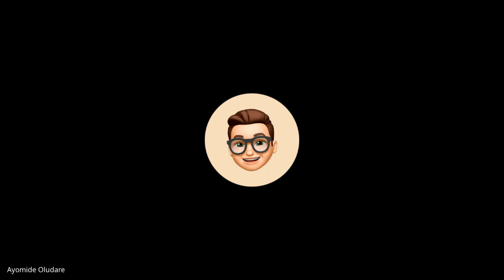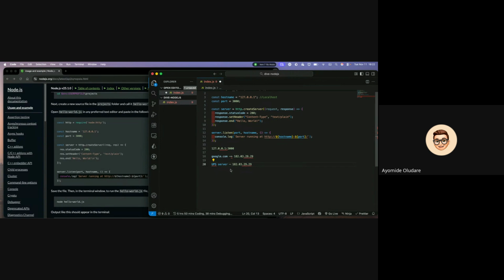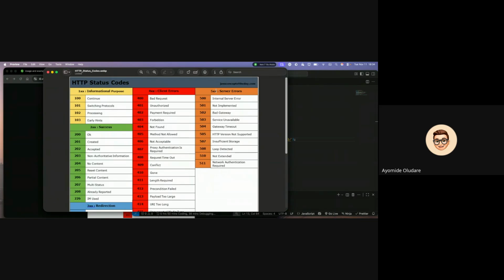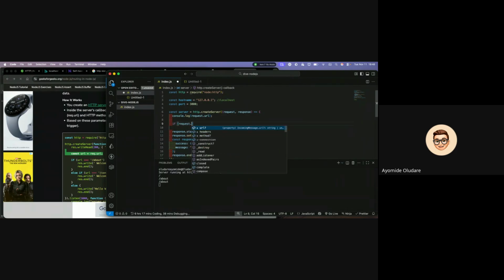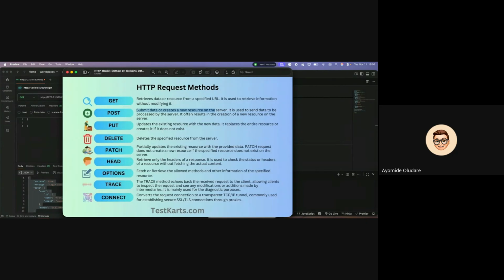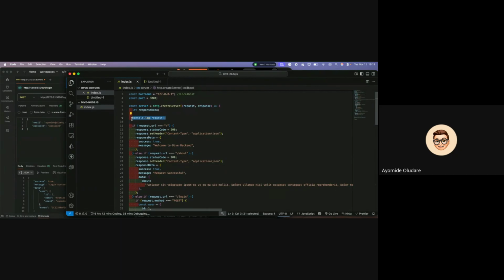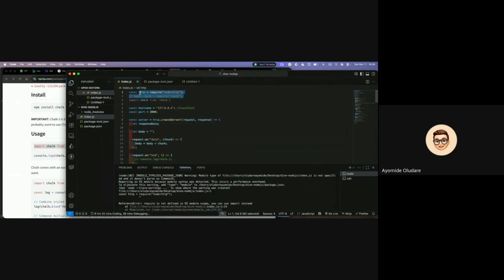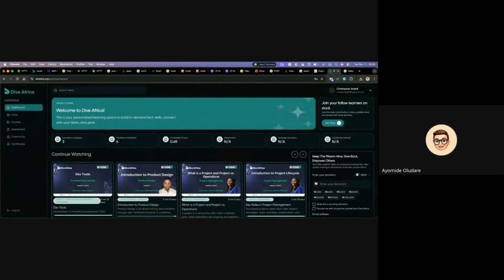Backend Engineering Live Class Week 4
Week 4, Q&A Session with Ayomide Michael